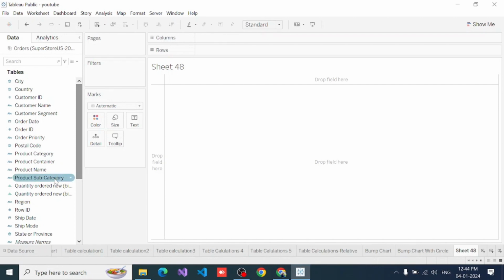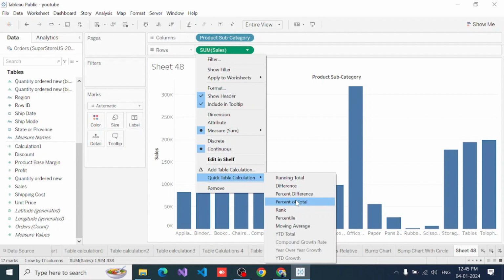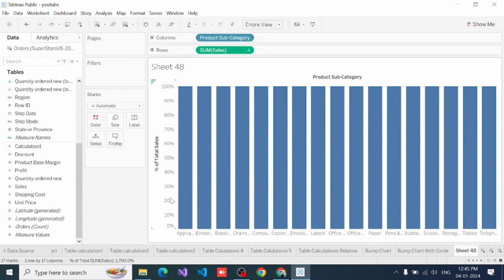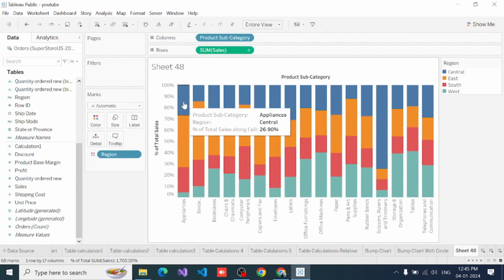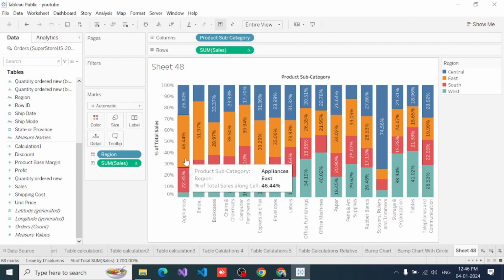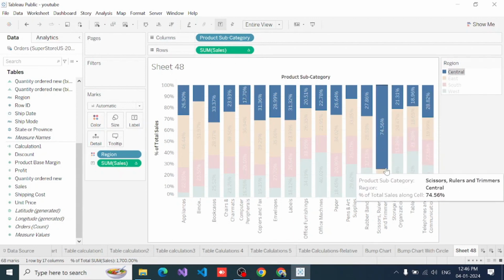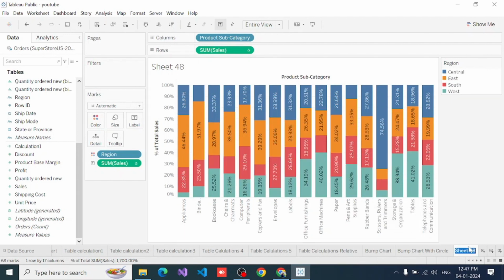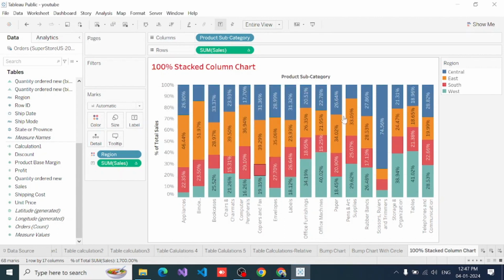100% stacked column chart 16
How To Create A 100% stacked column Chart In Tableau || Learn 100% stacked column Chart  Like A Pro In Just 6 Min

In this video, we will see the creation of a  100% stacked column Chart in Tableau. Follow along as we go through the step-by-step process of doing a  100% stacked column Chart  ..

SUSHREE